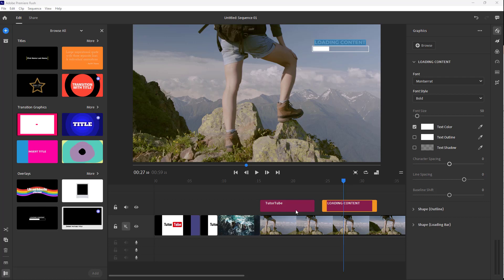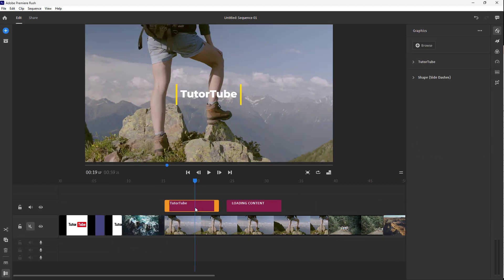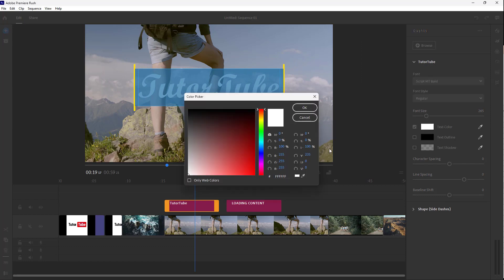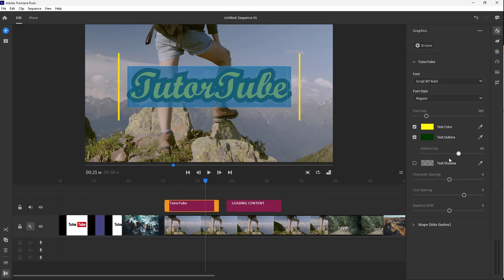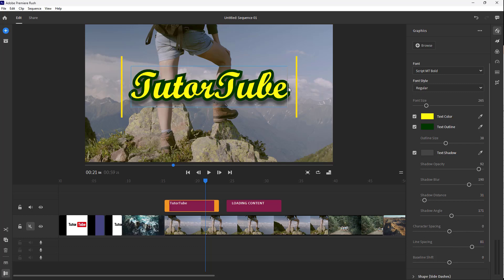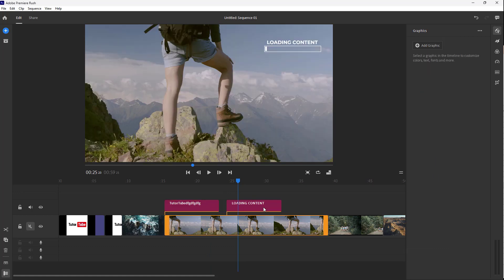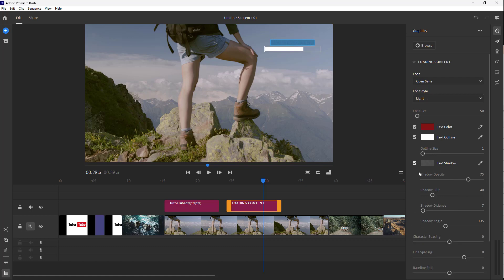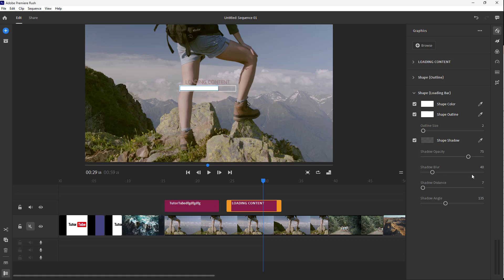Premiere Rush Tutorial - Lesson 21 - Changing Title or Graphics Properties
In this tutorial, we will be discussing about Changing Title or Graphics Properties in Premiere Rush